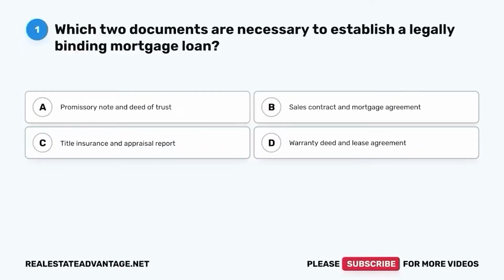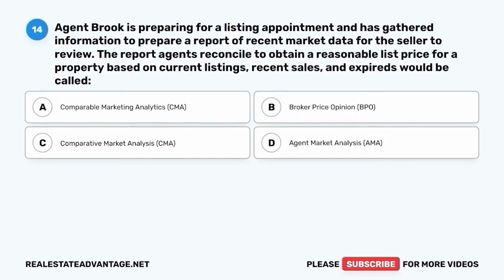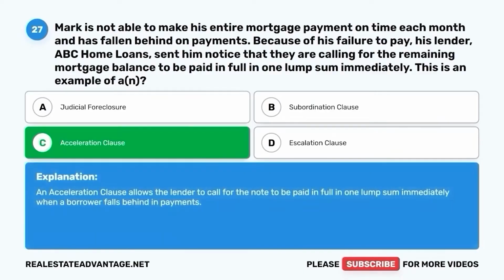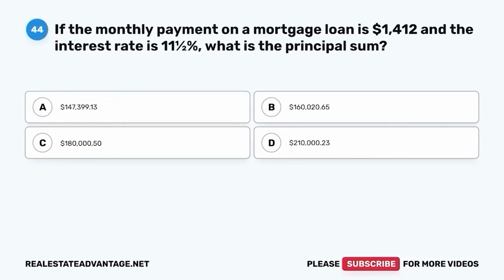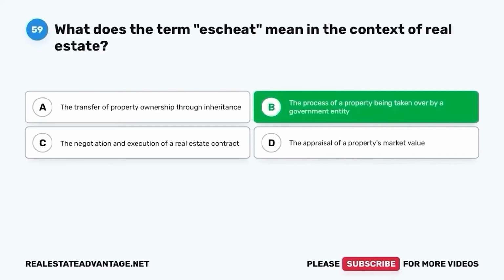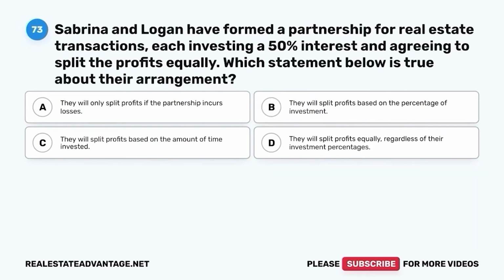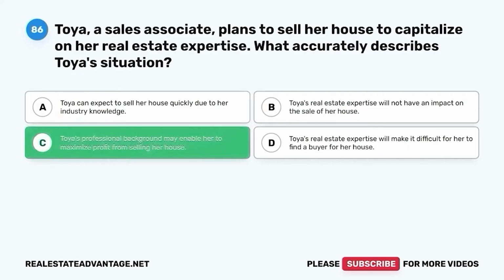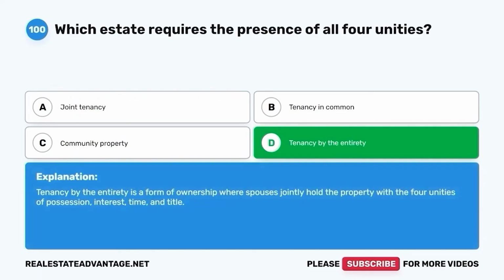Michigan Real Estate Exam 2026 (100 Questions with Explained Answers)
This Michigan Real Estate Exam 2026 updated edition will cover many of the following topics such as:
Legal Descriptions
Real Estate Contracts
Residential Mortgages
Brokers exam content
Contracts
Financing
Closing Transactions
Federal Income Tax Laws
Investment
Zoning and Planning
Environmental Issues
Property Management